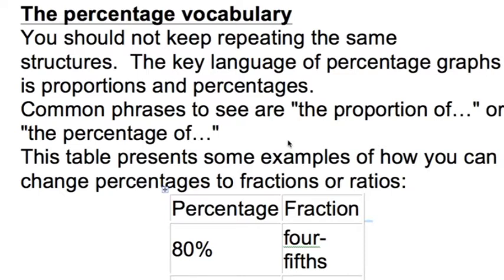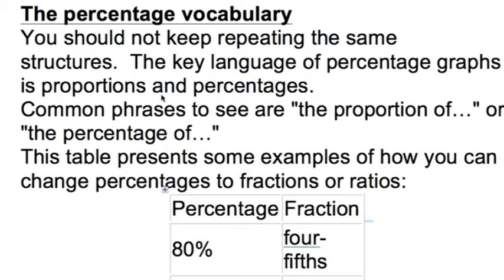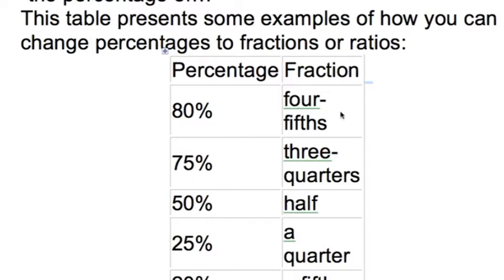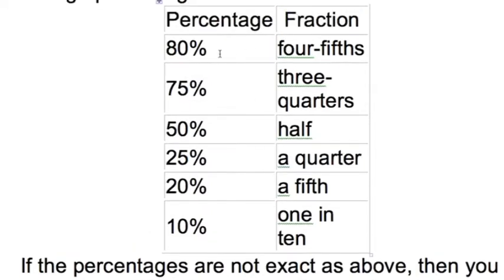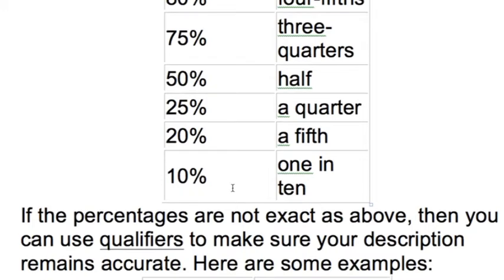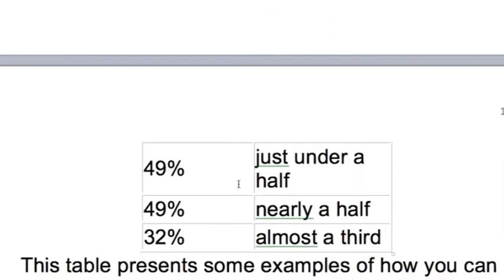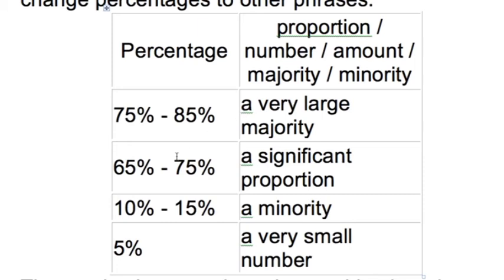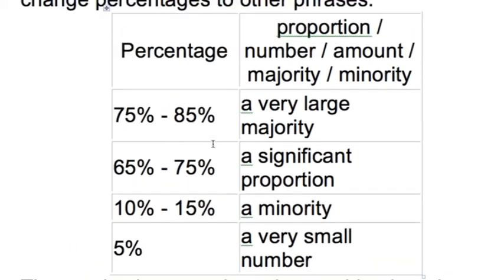IELTS Writing task 1 | Percentage Vocabulary in Graphs or Tables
This video is meant to enhance students vocabulary and way of attempting their writing task 1 of academic writing.